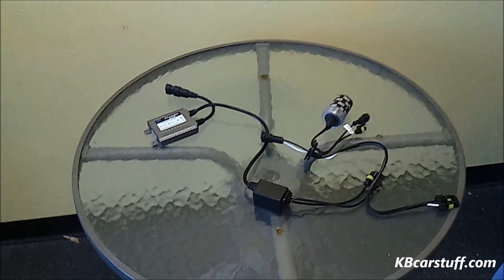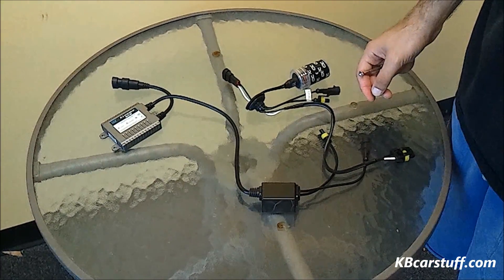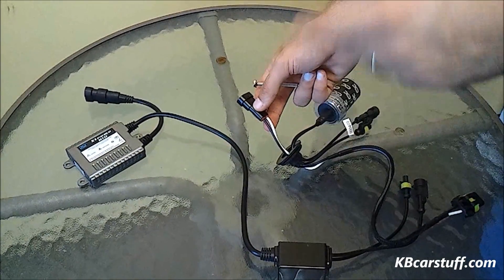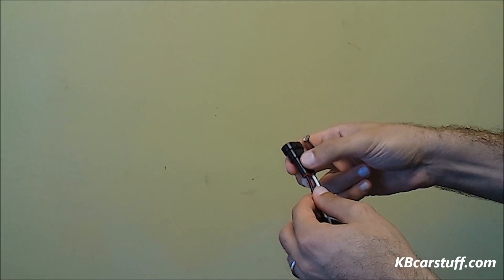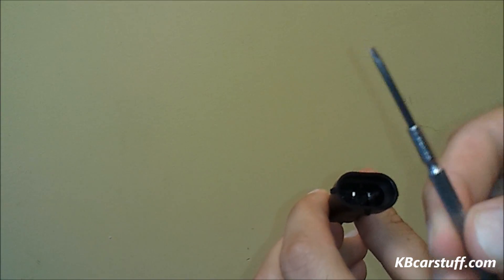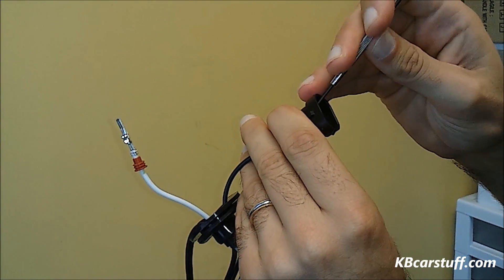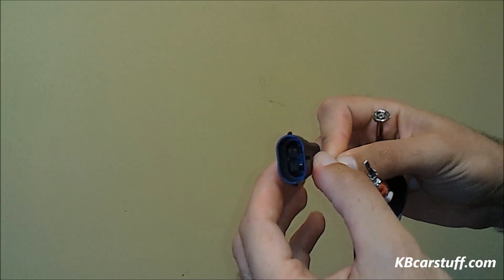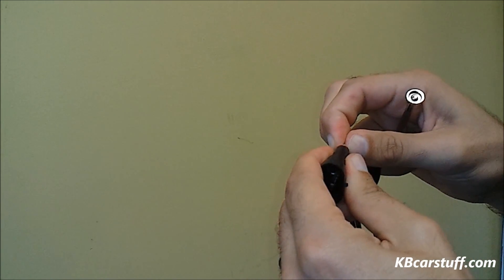How to Reverse Polarity on an HID Kit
In this video, we show you how to reverse polarity on an HID Kit. In some cases when you power an HID ballast without the use of a relay harness you need to switch around the wiring on the connector that plugs into the OEM harness. You will know that you need to perform this change if you plug in your HID kit and nothing lights up. XenonDepot ballasts are equipped with reverse polarity protection to prevent you from damaging your new ballasts so you simply need to follow the instructions in this video to get your new kit up and running.